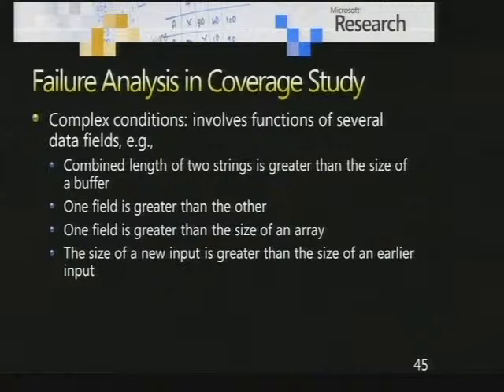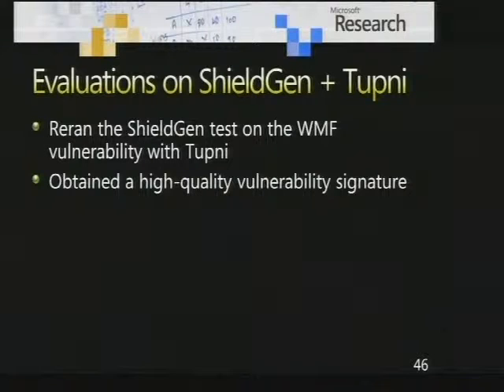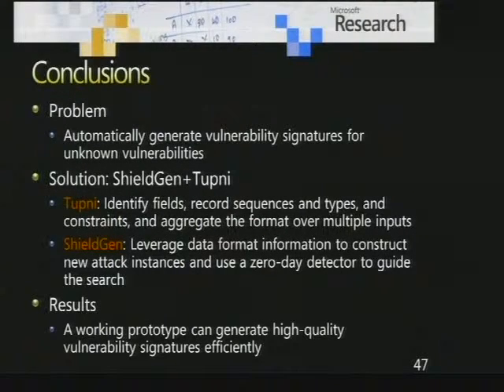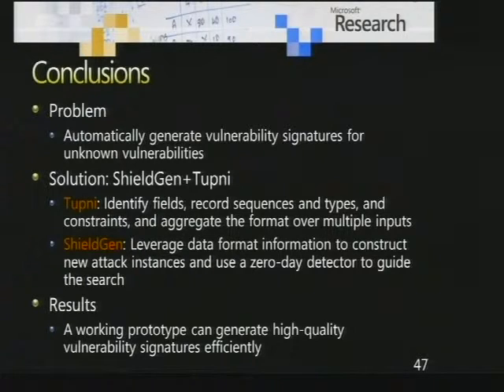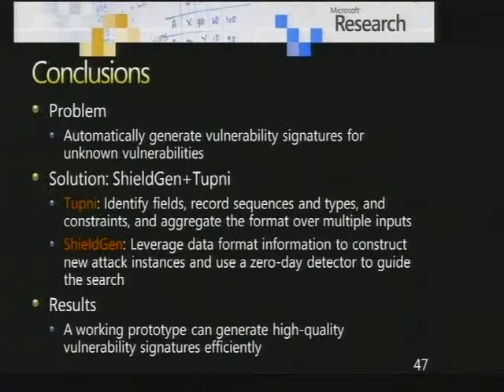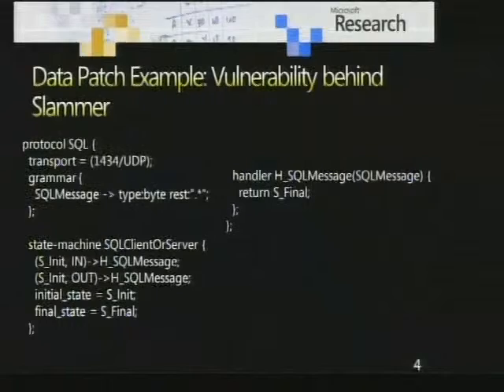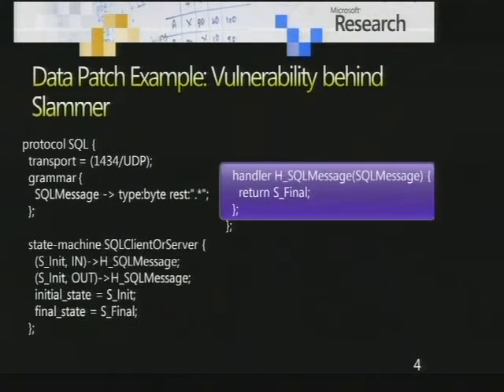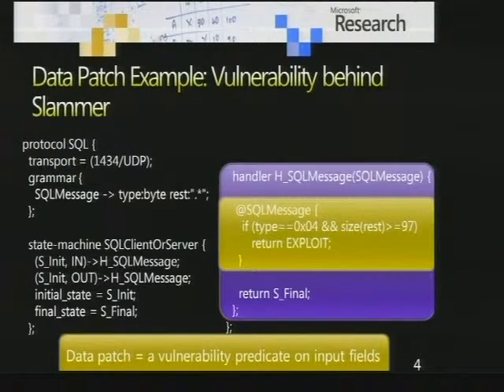CERIAS Security: Automatic Signature Generation for Unknown Vulnerabilities 5/5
Clip 5/5
Speaker: Weidong Cui · Microsoft

In this talk, I will present a new approach to automatically generate a vulnerability signature for an unknown vulnerability, given a zero-day attack instance. Our approach is based on two systems we developed: Tupni and ShieldGen.

Tupni takes one or more input instances and reverse engineers their format by analyzing how an application parses and processes them. Its reverse-engineered format has a rich set of information, including record sequences, record types and input constraints. We have implemented a prototype of Tupni and demonstrated that it can effectively reverse engineer ten common, real-world file and network message formats.

ShieldGen can generate a vulnerability signature for an unknown vulnerability, given a zero-day attack instance and its format. The key novelty of ShieldGen is that it leverages knowledge of the input format to generate new potential attack instances, uses a zero-day detector as an oracle to determine if an instance can still exploit the vulnerability, and then takes the feedback of the oracle to guide its search for the vulnerability signature. We have implemented a prototype of ShieldGen and used it to generate high-quality vulnerability signatures for three real-world vulnerabilities.

By feeding the input format generated by Tupni to ShieldGen, we can automatically generate a vulnerability signature even when the format of the attack instance is unknown. We have integrated Tupni with ShieldGen and demonstrated that we can automatically generate the vulnerability signature for a real-world WMF vulnerability given a single malicious WMF file.